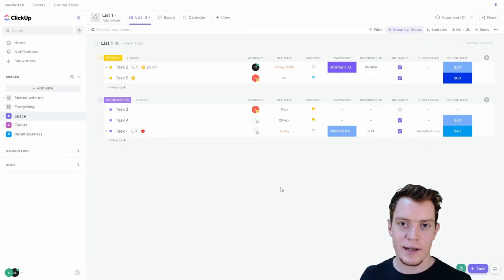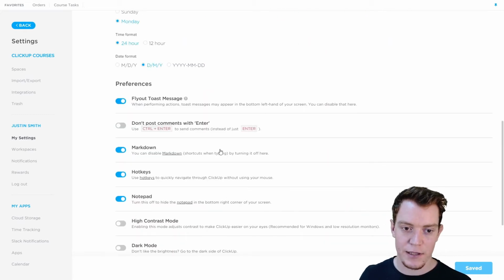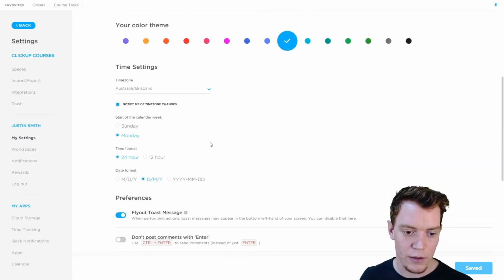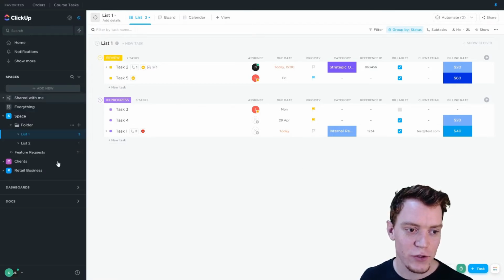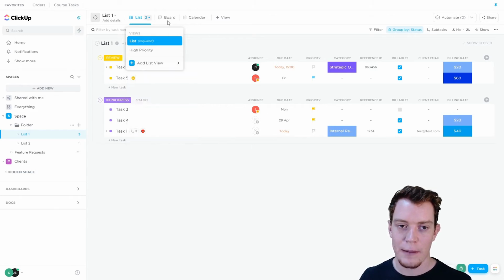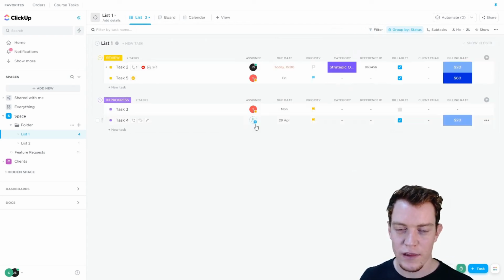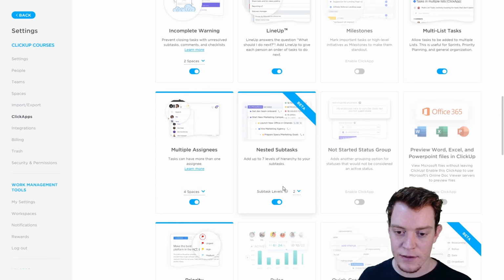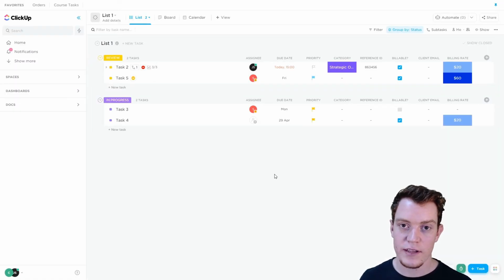Making Your ClickUp Interface Suit You - ClickUp How To's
Tailor your account to match all your needs: personalize your account settings, color accents, and profile picture; set your time zone and working hours, preferences; hide the Spaces you are not currently working on; elaborate views and personal views, pin your favorites and activate ClickApps.

00:00 Account settings
00:10 My Settings: Colors and profile picture
00:42 Time Settings
01:06 Preferences
02:32 Dark Mode
03:06 Dark Sidebar
03:23 Hide Spaces
03:50 Views
04:02 Private View
05:20 Favorites
05:43 ClickApps